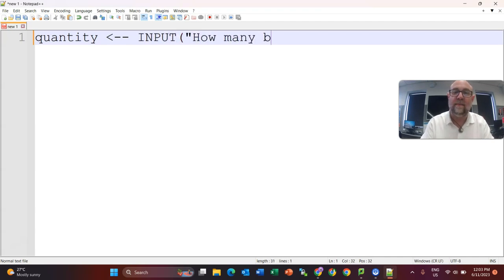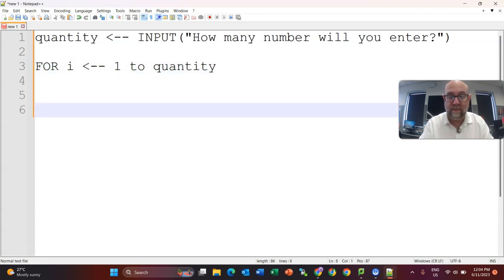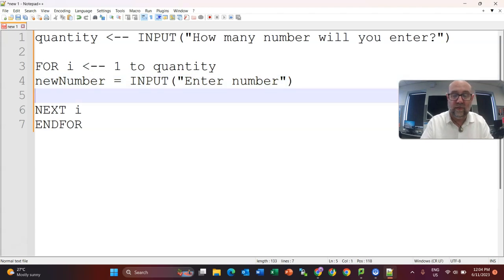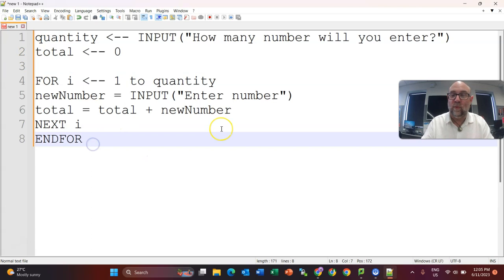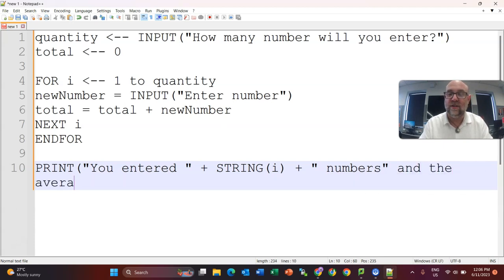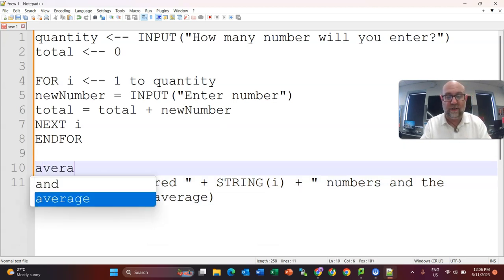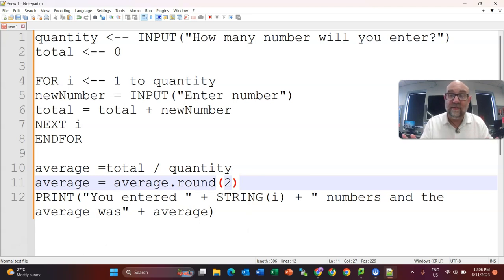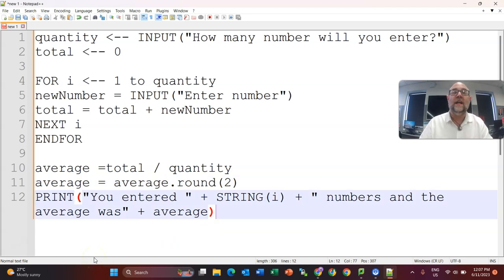pseudocode in Maths Average of Inputs